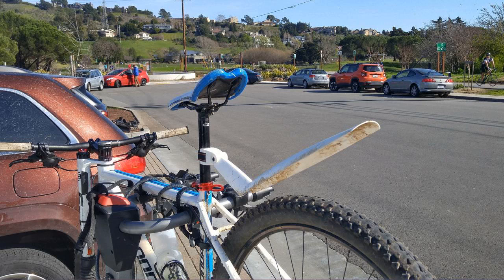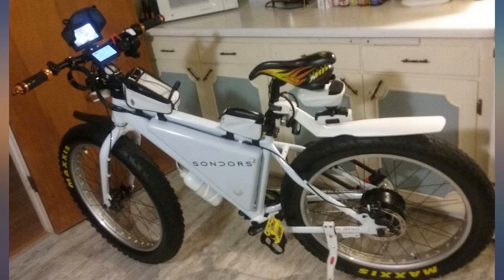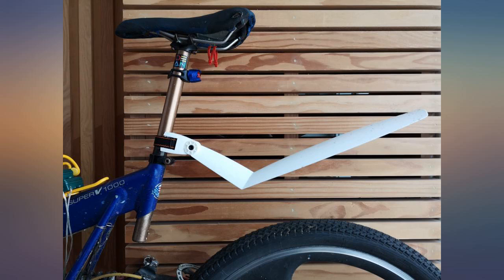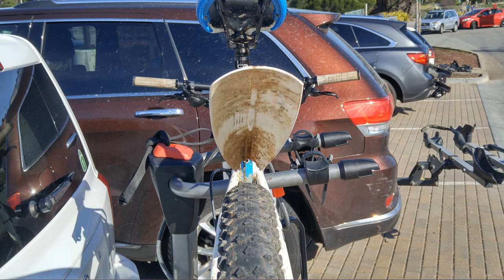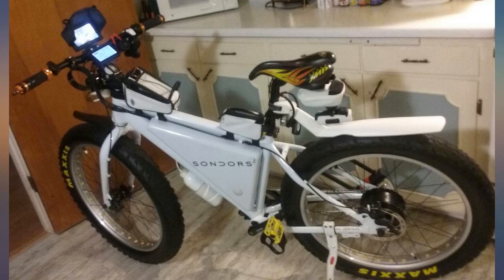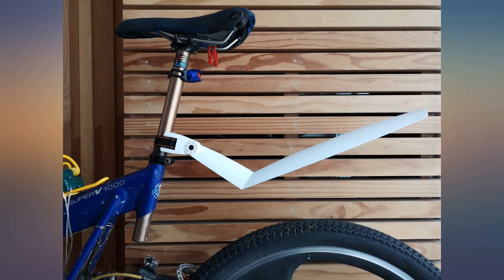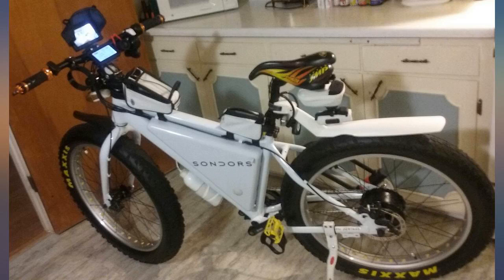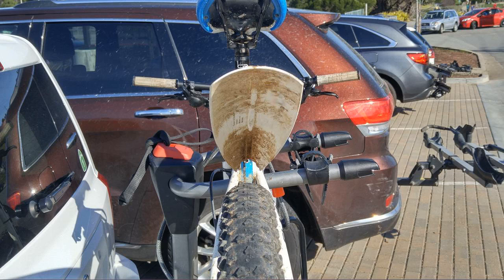SKS Extra Dry Quick Release Rear Fender (White) review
SKS Extra Dry Quick Release Rear Fender (White)

Main Features:
- Quickrelease seatpost mount fender
- Adjustable angle
- Weighs 140 grams